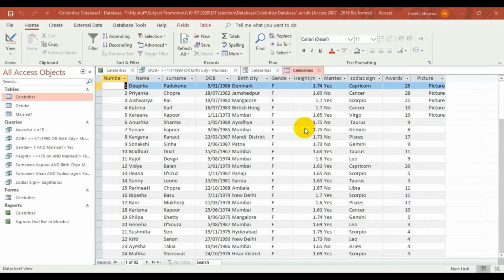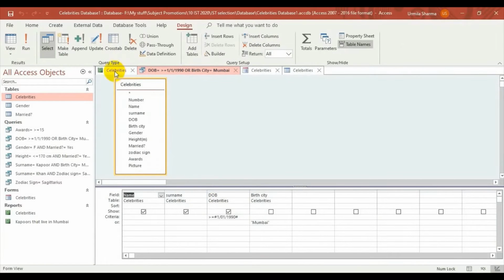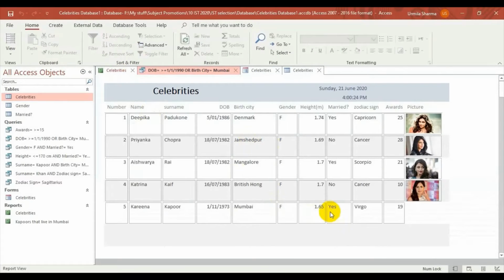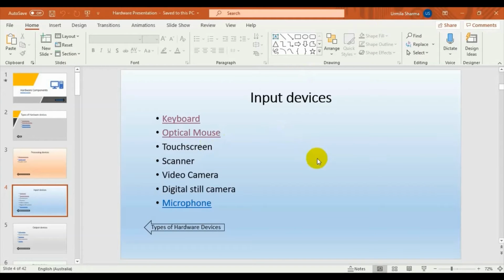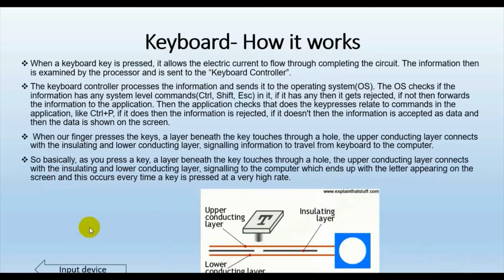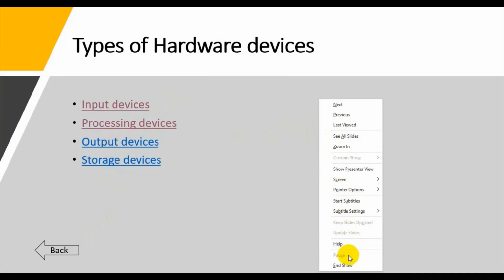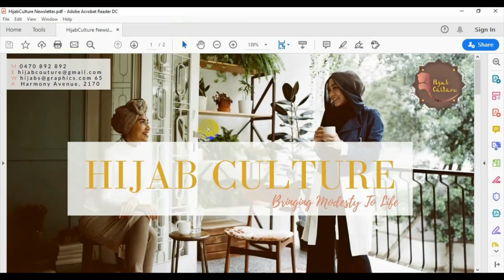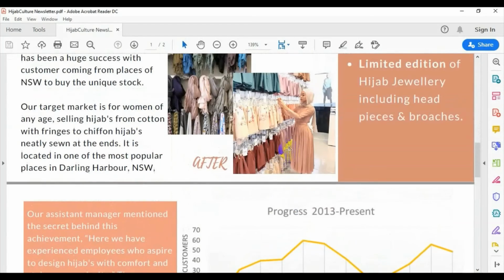TAS Stage 5 Subject Selection